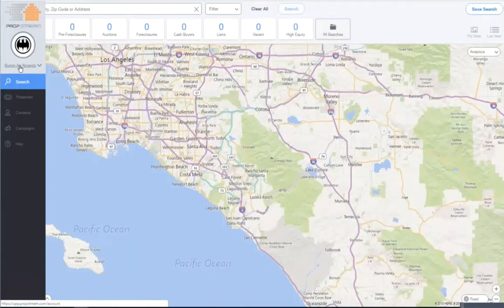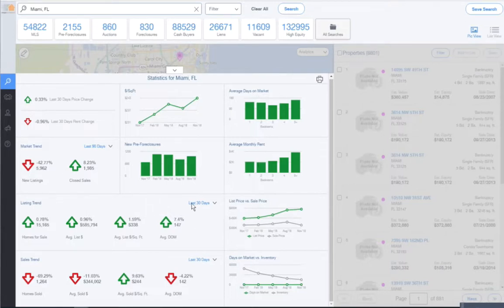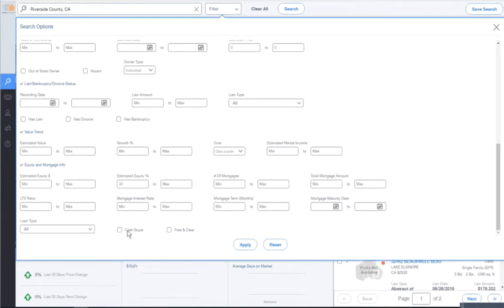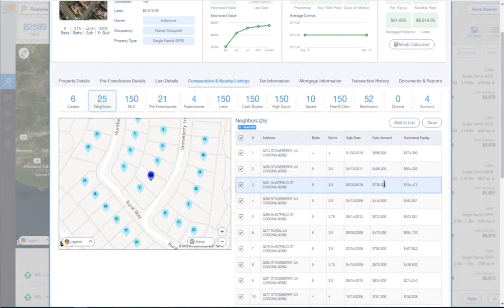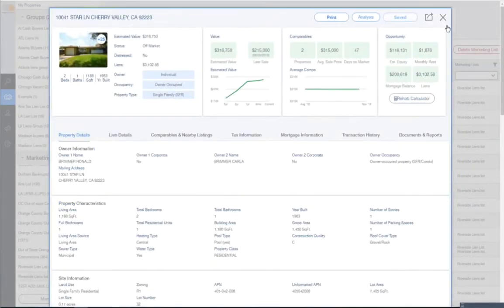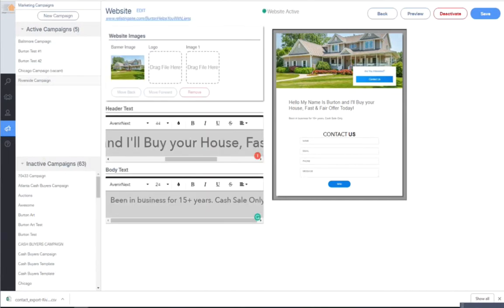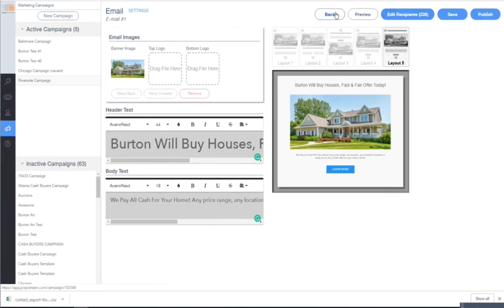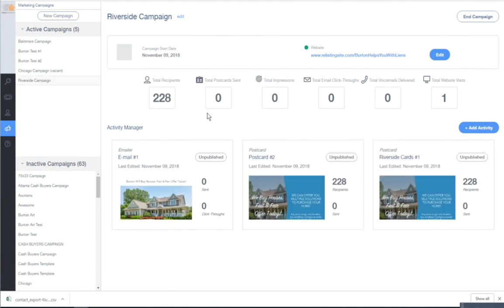Propstream Software Full Webinar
Had a chance to get a sneak peak by attending the first webinar on Propstream. This real estate software has been in the making for 14 years. Here is the real estate webinar.

Propstream is the only real estate software that offers the ultimate real estate lead generation that puts other real estate investing apps to shame. All investors are always asking how to get MLS access or how to find foreclosures. We have finally given a solution by offering the best software for real estate investing by getting MLS access, real estate analysis tools, investment property calculator, tax records, county records, rehab calculator, marketing and more.

Propstream is the only house flipping software that everyone needs.

PropStream will help your business win the race for converting high-quality leads by combining marketing automation with our targeted lists and pipeline intelligence.

SOLUTIONS
Stay in touch with every prospect using our
"CUSTOMER LIFECYCLE"
strategy to instantly boost your business solution here.

AUTOMATED MARKETING
Easily & Instantly Deploy marketing directly to your prospects with PropStream's built-in Multi media marketing features!

STEP-BY-STEP ANALYSIS WIZARD
Use PropStream’s built-in step-by-step Analysis Wizard to calculate the purchase, mortgage, income, expenses, and Price of a property.

REHAB ESTIMATOR
PropStream will help estimate real rehab costs before purchasing a property or hiring a service provider. Don't go blindly into any investment rehab ever again.

FIND OWNER INFORMATION
Find owner information and use PropStream’s built-in marketing features to quickly deliver voicemails, postcards, emails and online ads directly to your prospects.

The most in-depth property TARGETING tool available
Boost production through increased efficiency and fewer missed opportunities. Get alerts automatically anytime a new lead fits your criteria set. Choose numerous property types such as MLS expired and failed listings, pre-foreclosures,involuntary liens, cash buyers, high equity,bankruptcy, divorce, and more. Then combine your search with hundreds of filter options to drill down even further.

ANALYTICS powered by big data
Start having deeper insights, and give your customers what they want by learning exactly what they do (and don’t do). See market performance, listings, sales rental price changes, trends, and more. Run your own analytics and watch PropStream individually isolate each property type you are looking for, right on the map!